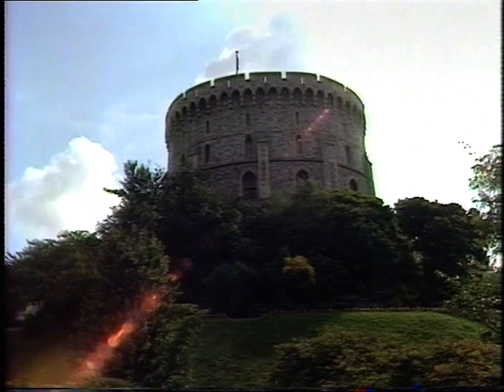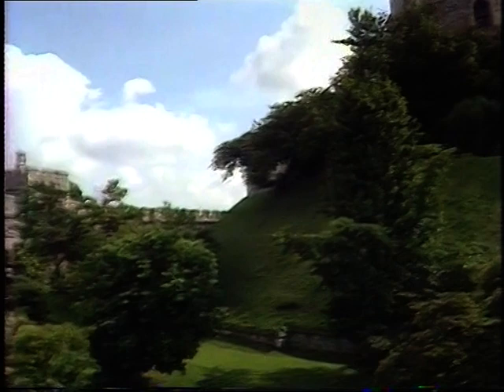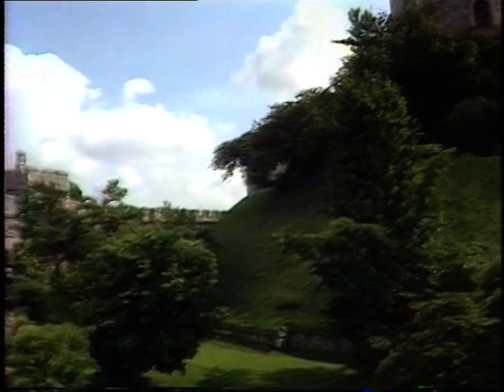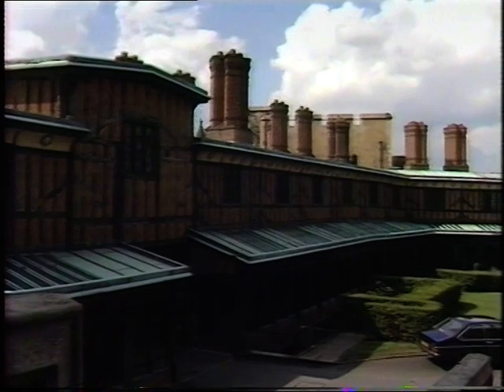Windsor | Windsor Castle | Historic | 1980s Windsor | Wish you were here? | 1981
'Wish you were here?' Presenter Judith Chalmers show viewers around the historic town of Windsor in the the county of Berkshire.

Quote: VT22932